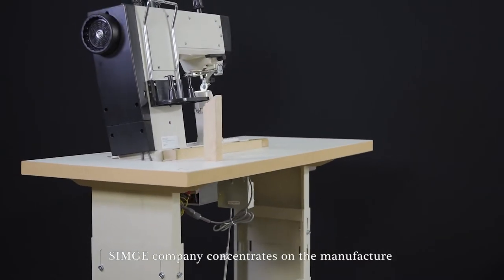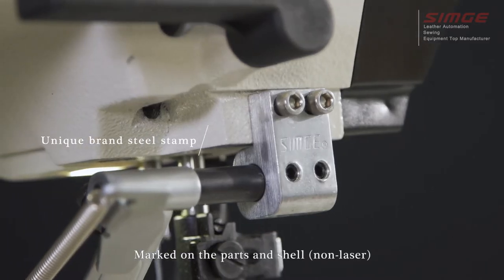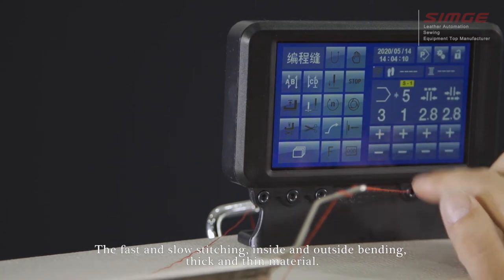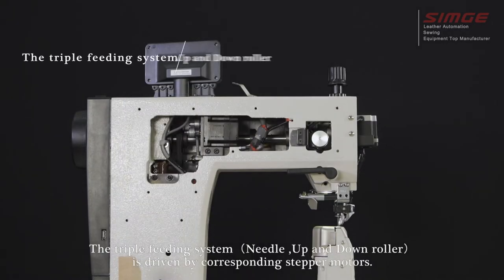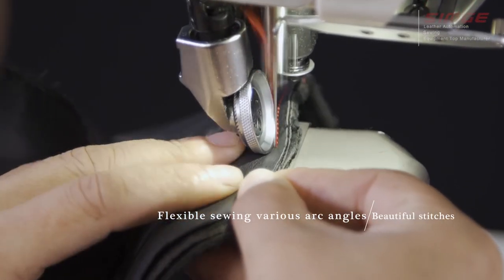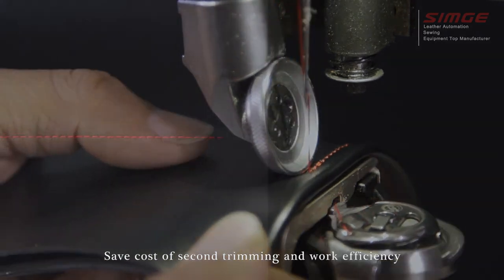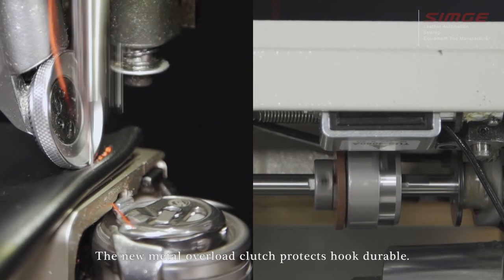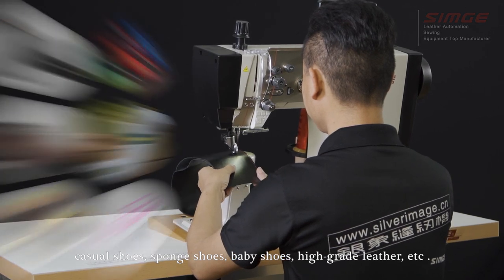S6 Classic post bed sewing machine（short tail and stepper motor）